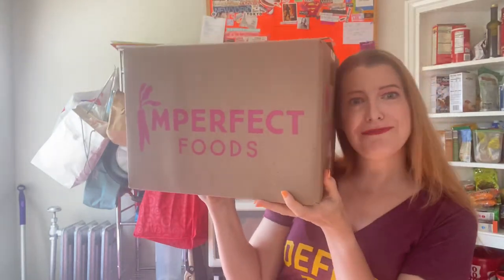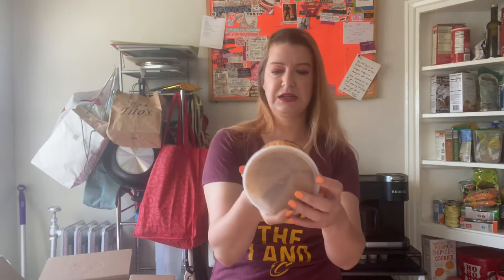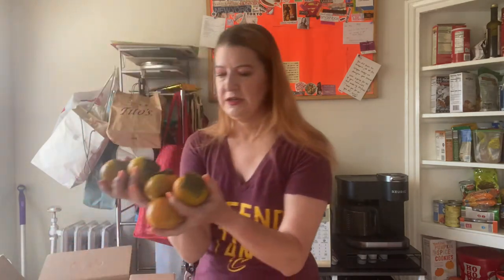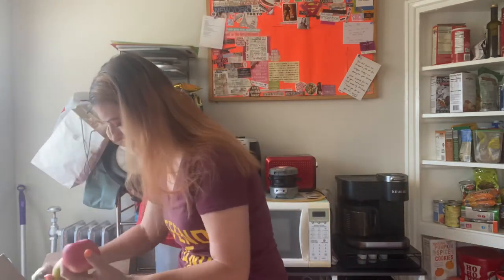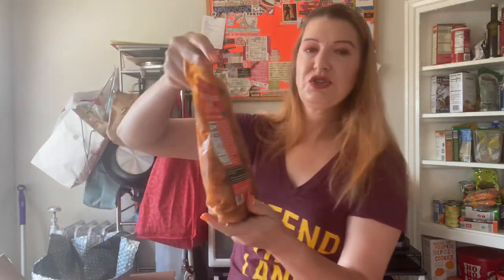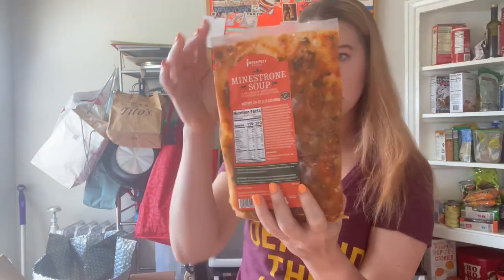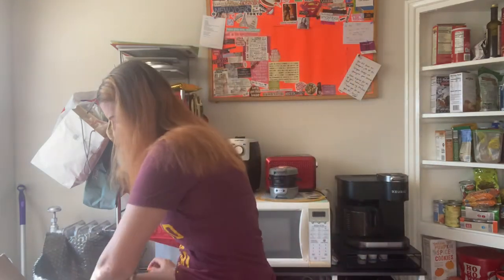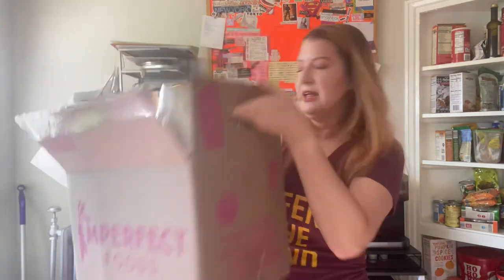Imperfect Foods box 72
I got a bonus fruit. that's when you get something added to your box for free that you didn't order!